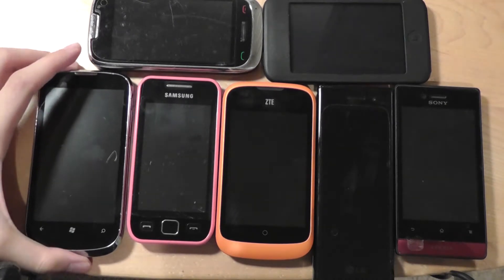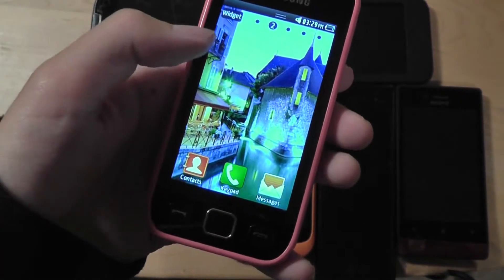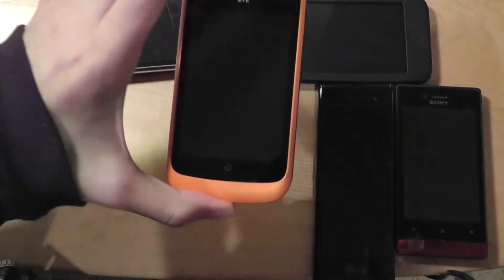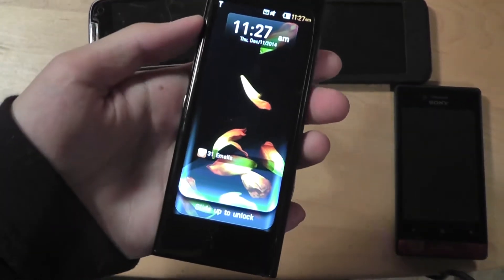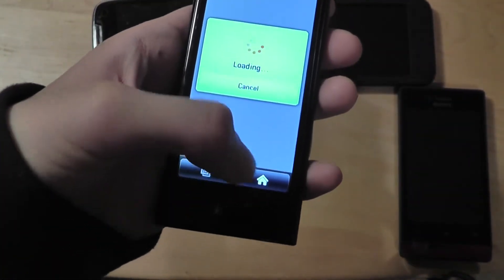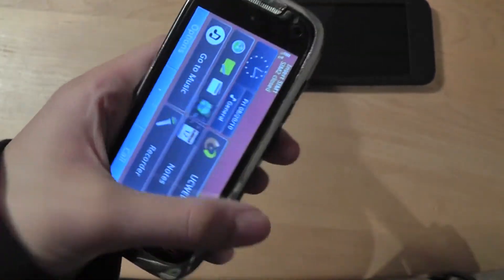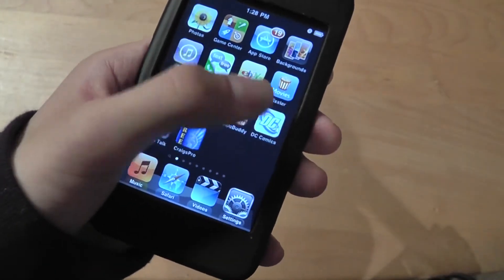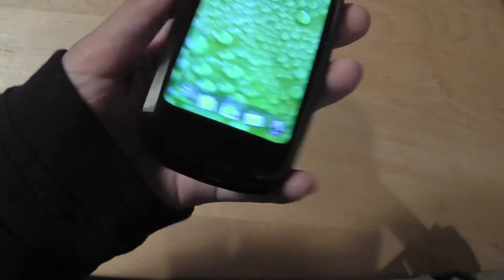Operating System War: Which Mobile OS is For You?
In this video, we discuss eight commercially popular smartphone operating systems, and go through the pros/cons of each platform (applications/smoothness/future prospects). Our comparison includes: WebOS, Android OS, iOS, Firefox OS, Symbian OS, Windows Phone OS, Bada OS, and the S-Class OS...